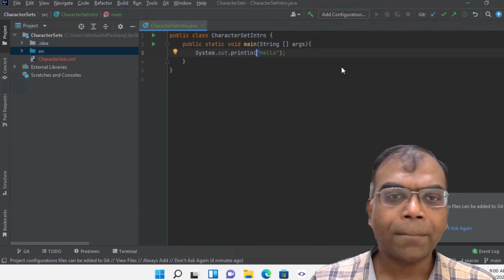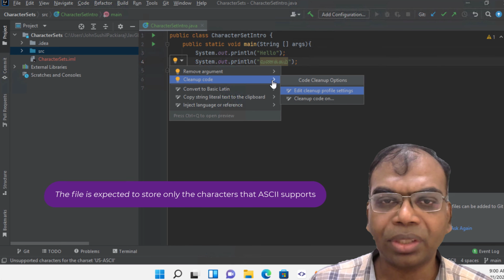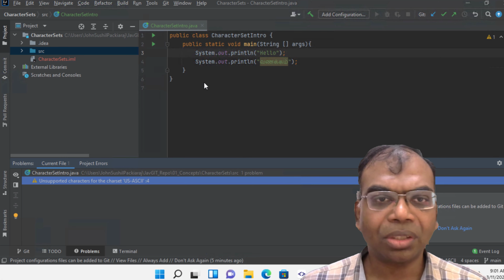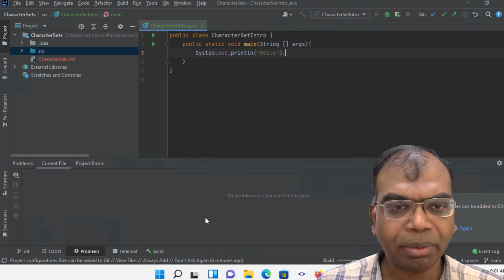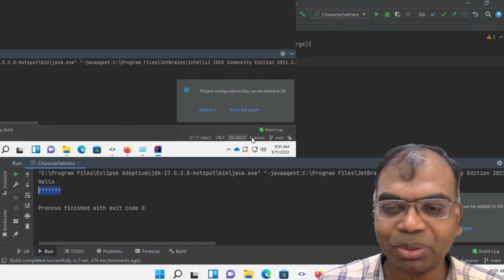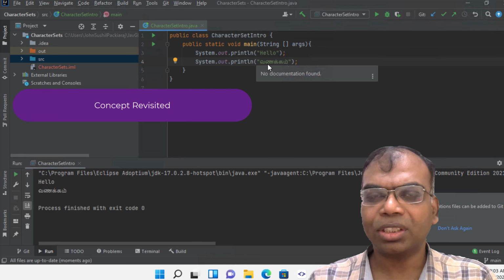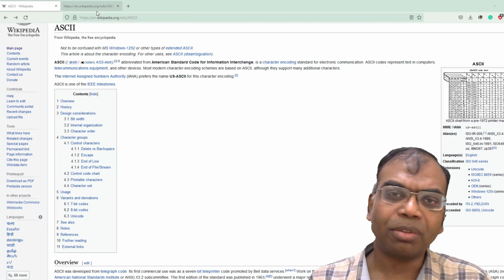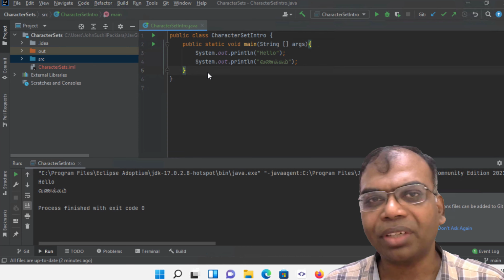How Data gets input into a Computer - THE UTF 8 CHARACTER SET